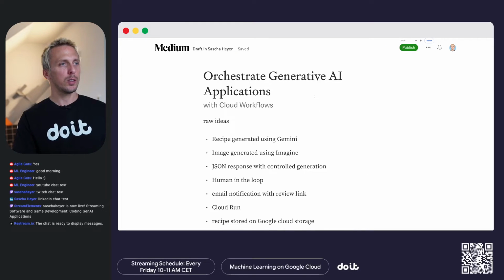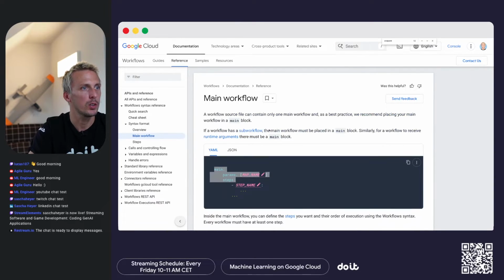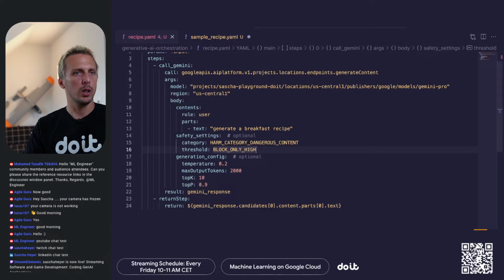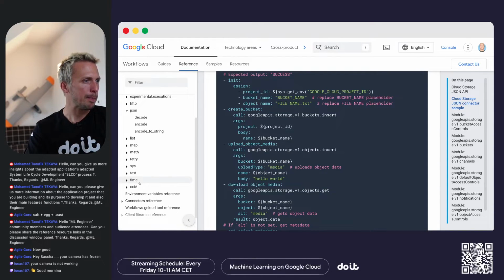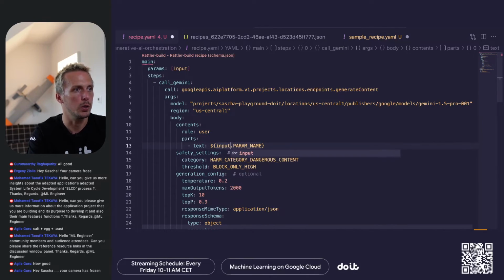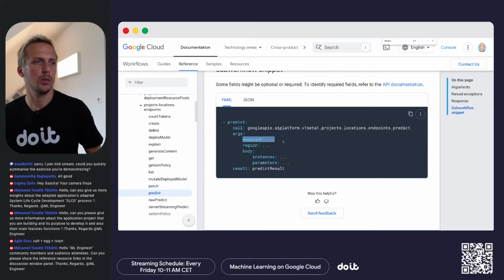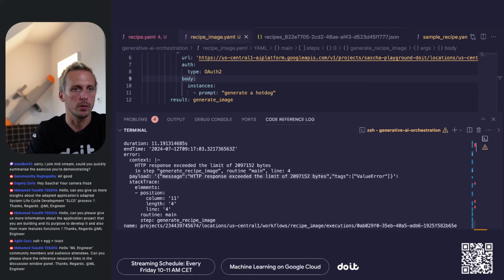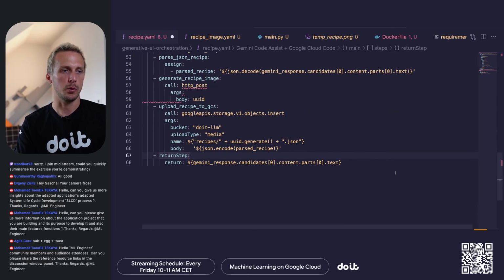Generative AI Orchestration - Episode 1 (live stream recording)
Welcome to the "Coding GenAI Applications Live Stream" series! 🚀✨

In this specific part of the series, we are orchestrating Generative AI applications using Google Cloud Workflows. Whether you're following along live or catching up later, this session is packed with insights, coding fun, and the occasional laugh as we navigate the complexities of generative AI together.

📺 Get Ready to Code and Laugh Live!
Join me every Friday* from 10 - 11:30 AM CET / 8 - 9:30 AM UTC for the Coding GenAI Applications Live Stream!

Previous Live Streams
Missed a session? No worries! You can watch the recordings here on my channel and follow along.

Thank you for joining, and I look forward to coding with you again next Friday!